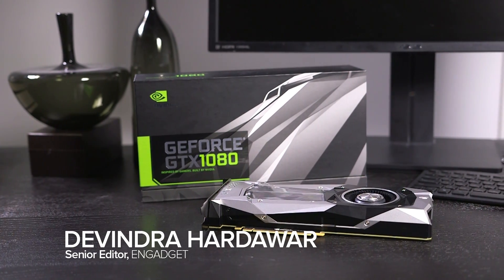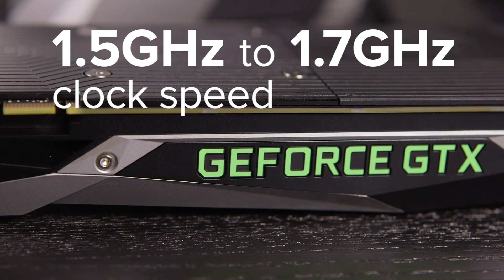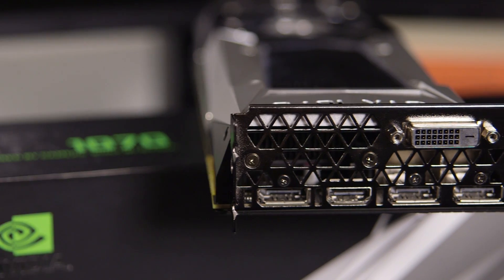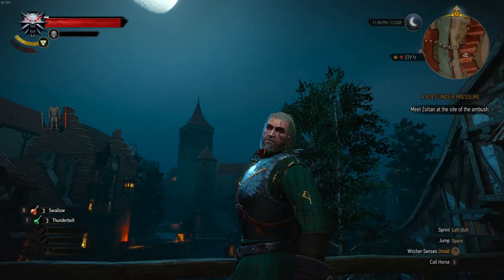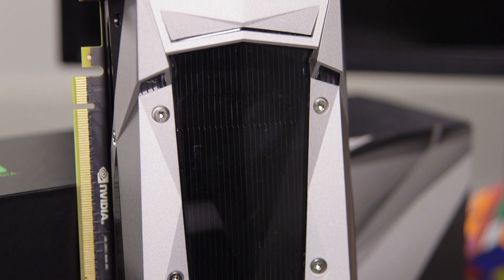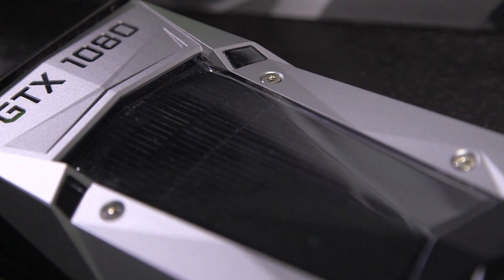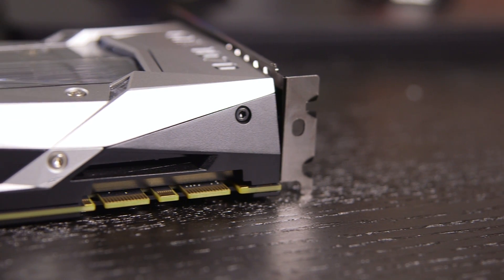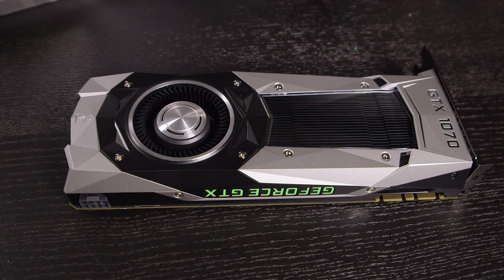NVIDIA's GTX 1070 is a mid-range GPU that feels high-end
As impressive as NVIDIA's GeForce GTX 1080 GPU is, its high price of $599 is tough to stomach for even the most dedicated gamers. That's where the mid-range GTX 1070 comes in